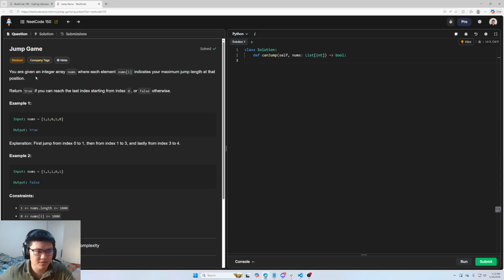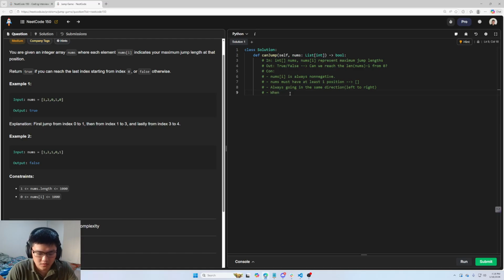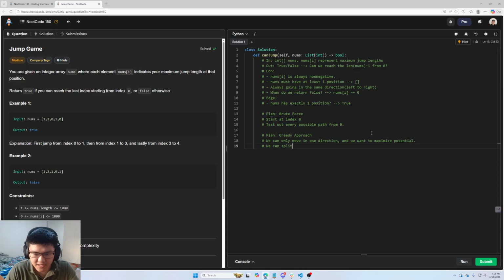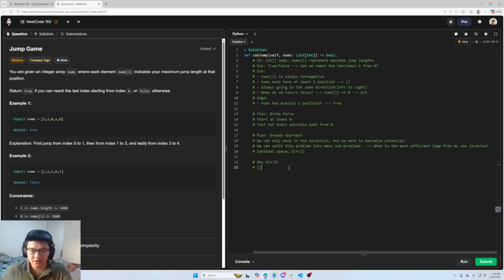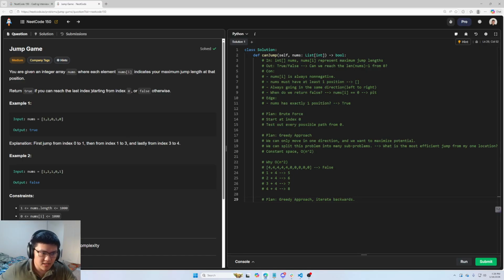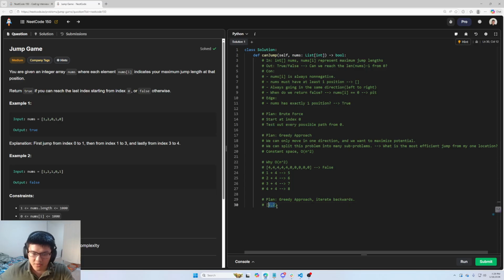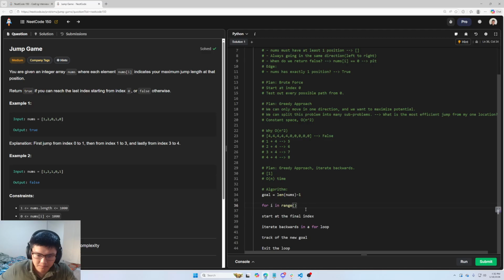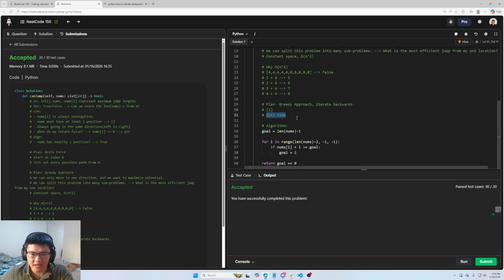Leetcode Practice: Jump Game